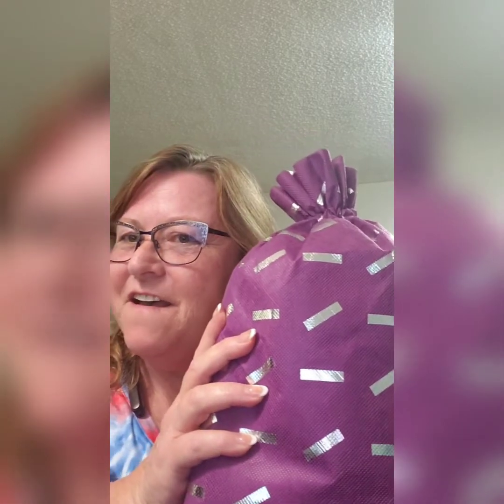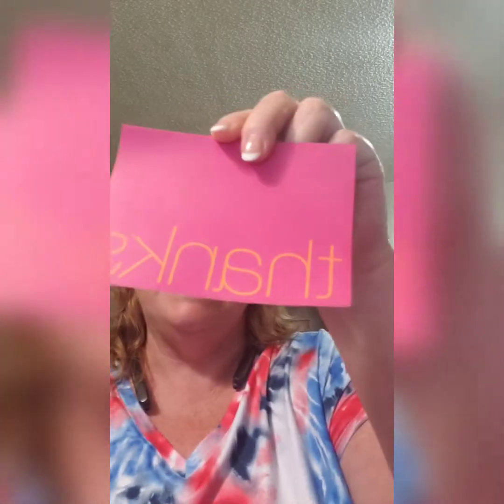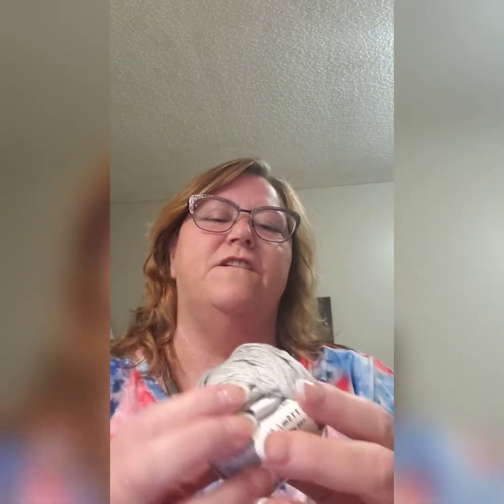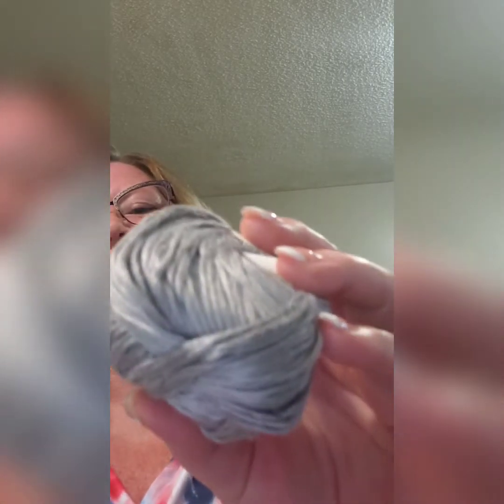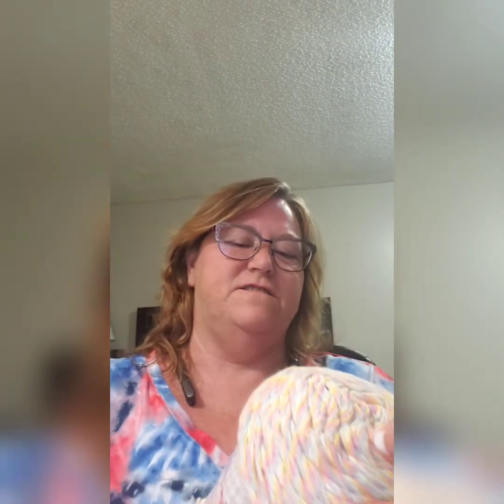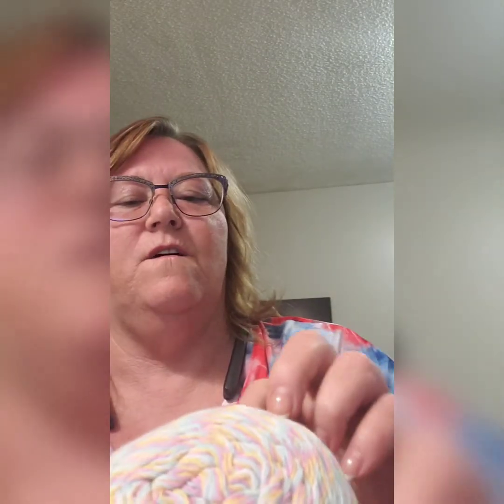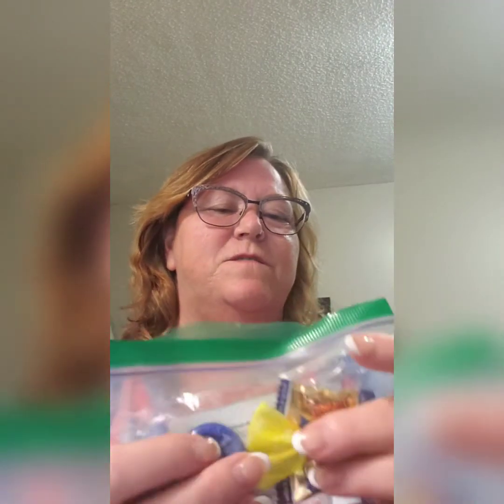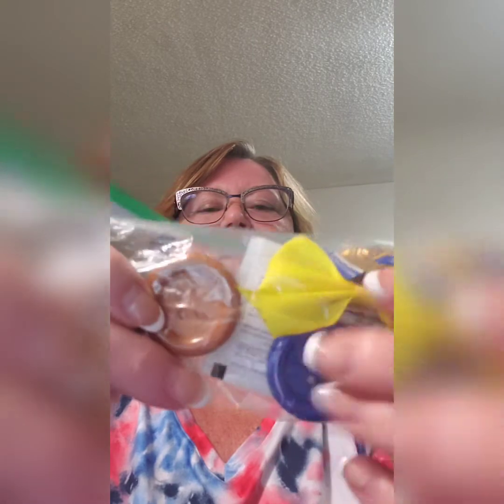Meet up with Madonna Ballard